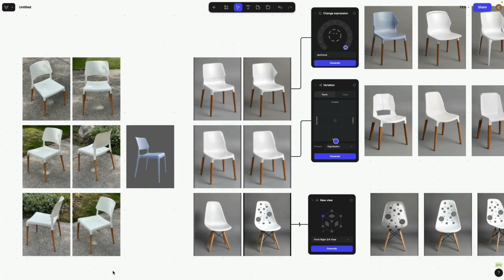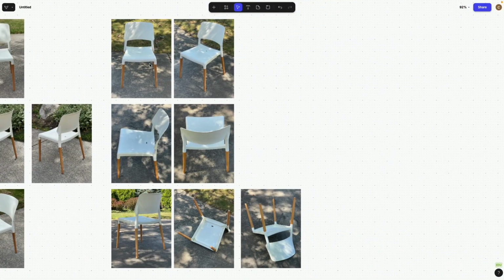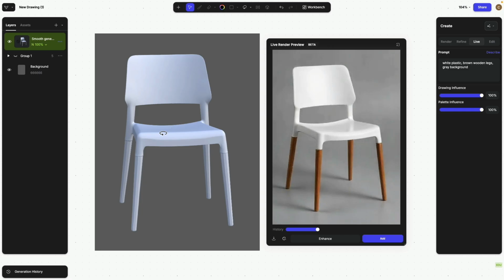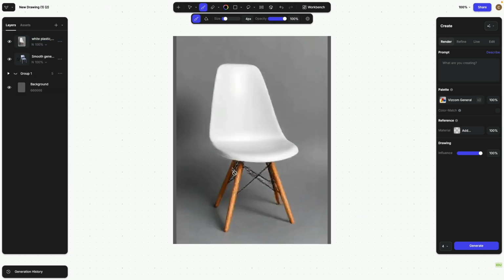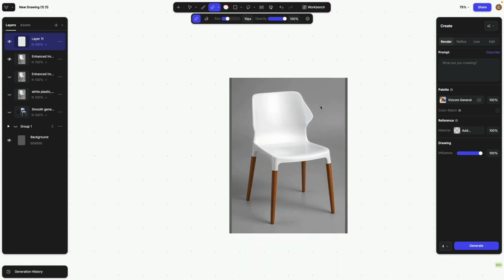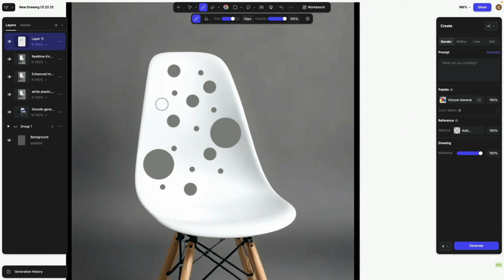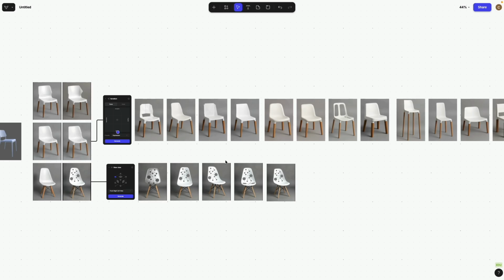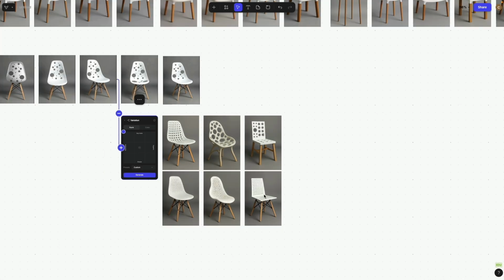VizcomAI - White Chair Exploration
Learn how fun it is to use VizcomAI and explore new chair explorations by using different methods such as sketching or algorithmic modifications.